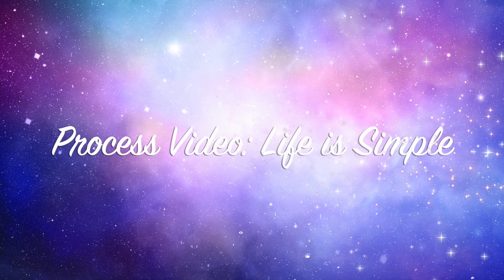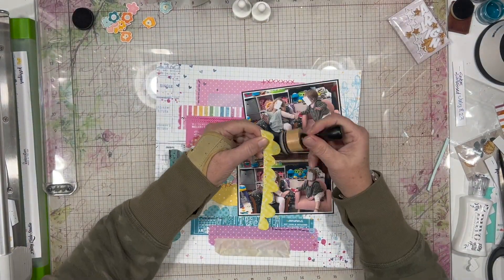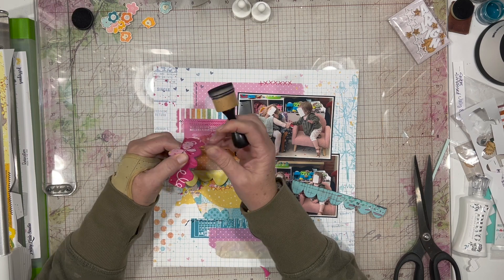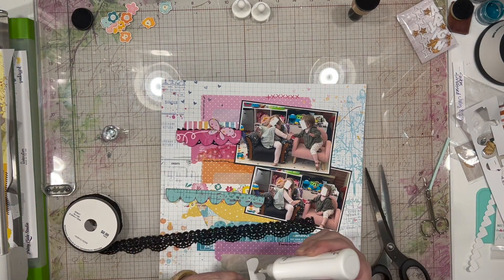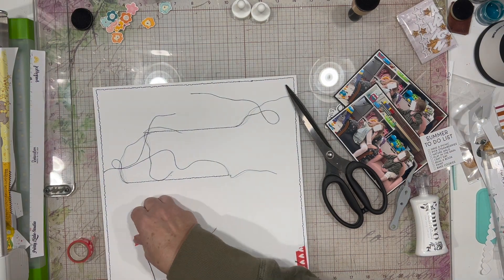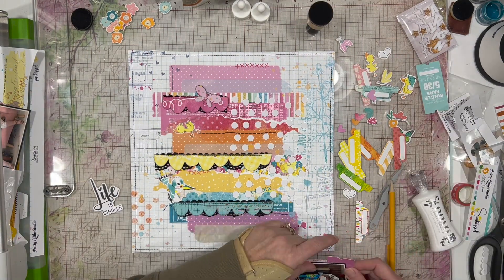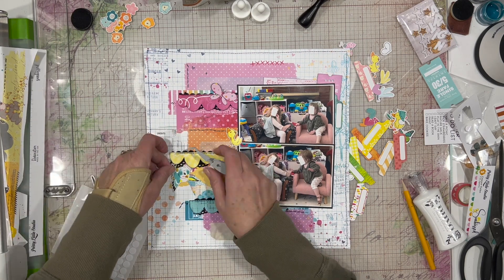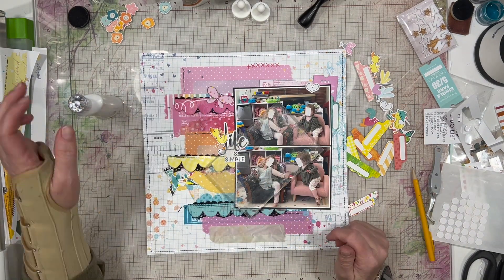Process Video: Life is Simple (November 2023 - Week 4)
Thanks so much for spending time with me today,  I hope you are as excited about Kit Conspiracy as I am! Head on over and check out MK's video today for Kit Conspiracy: